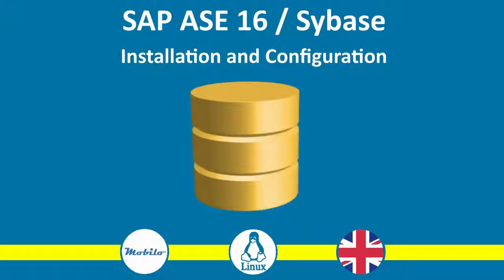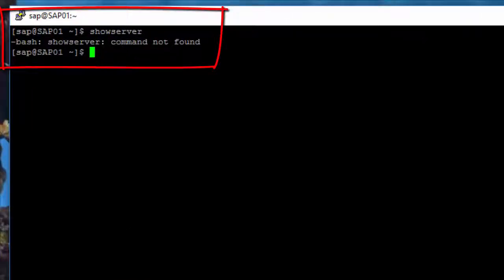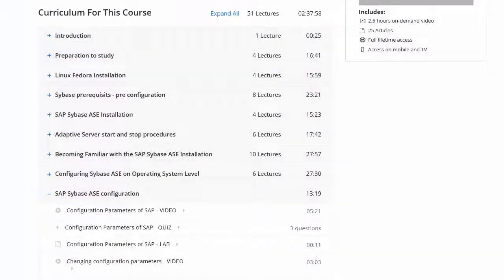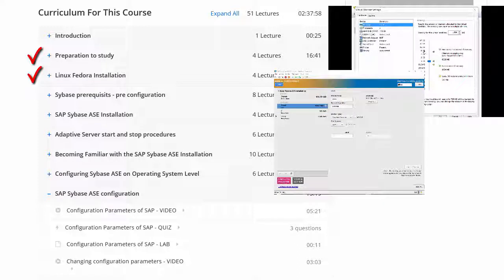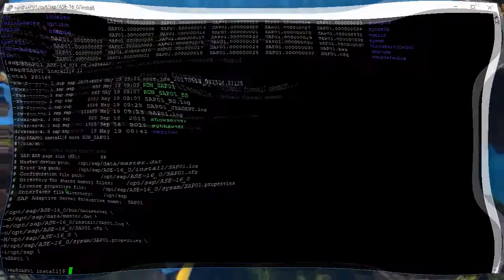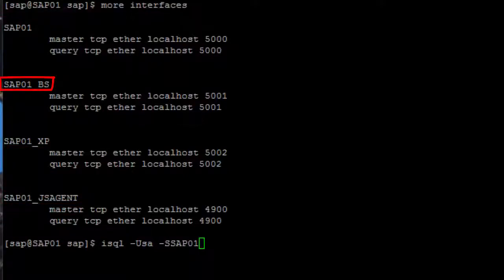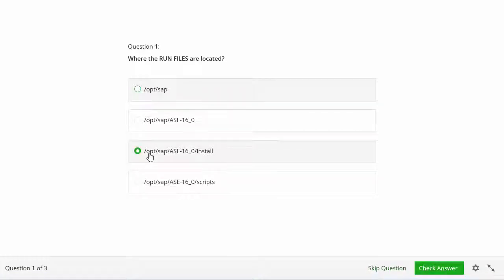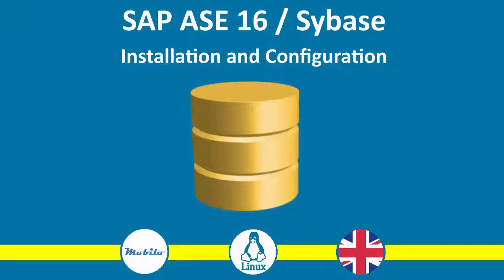Sybase Installation and Configuration: About the course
Course on sale!

You will have access to the content forever, as long as Udemy shares courses on the web This course guides you how to install and configure SAP ASE / Sybase 16 on Linux. The course starts with description of how to configure the Linux virtual machine, install Fedora, install and configure OS for Sybase installation. Next Sybase is being installed and finally initial configuration will be described. With quizes and labs you can follow the installation step by step getting experience on Sybase administration.